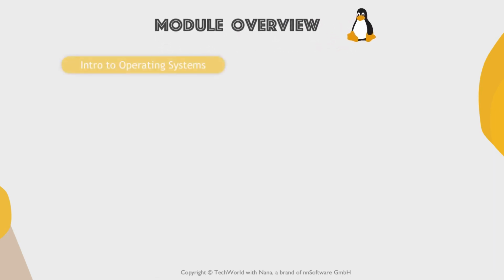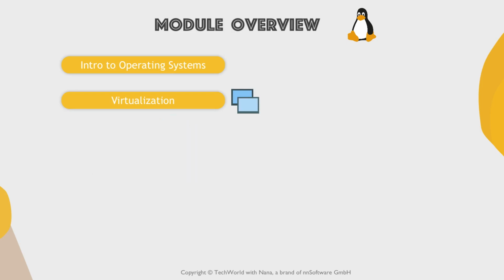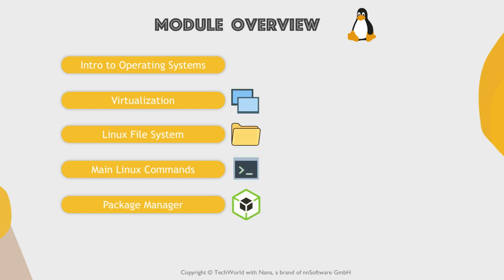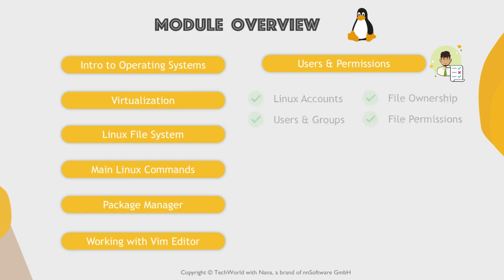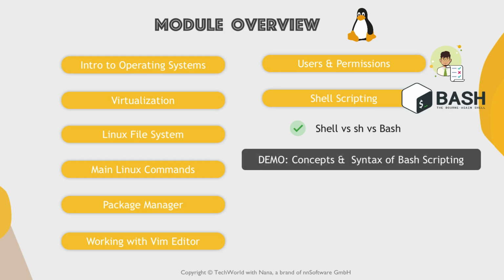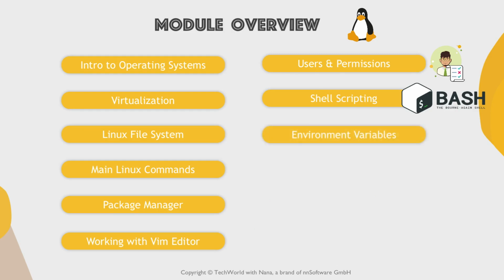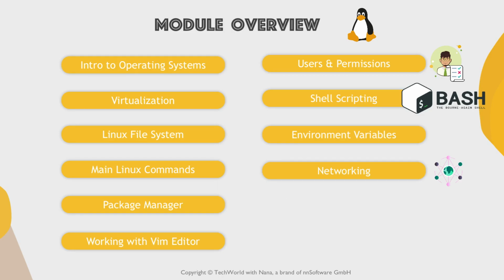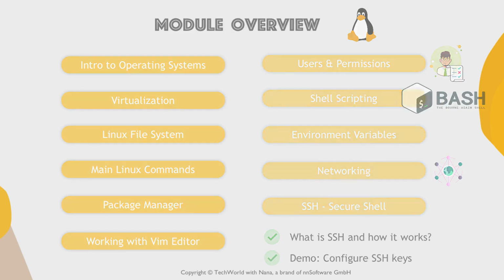003 0 Module Overview 516K